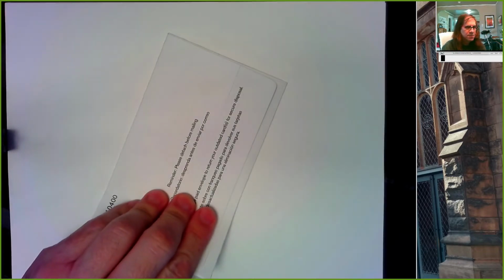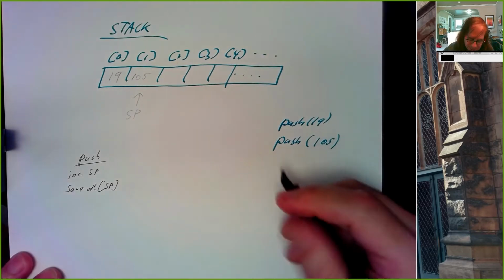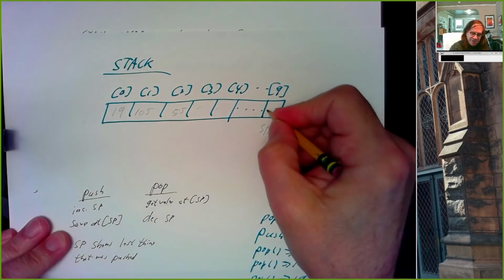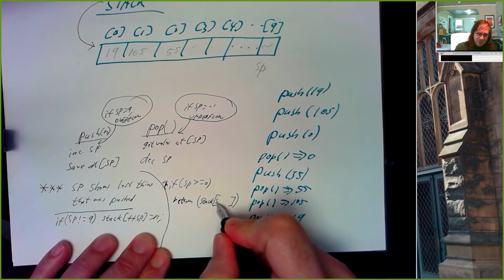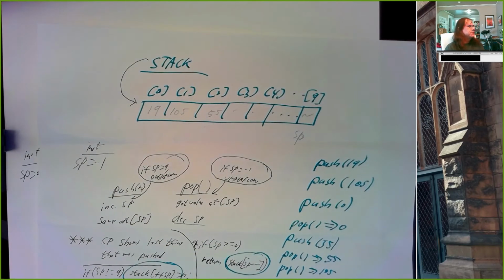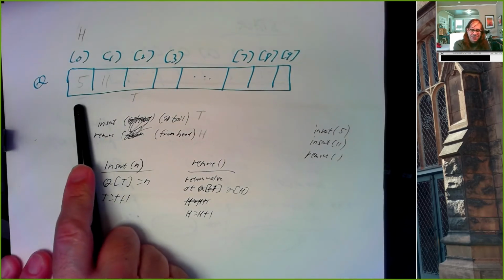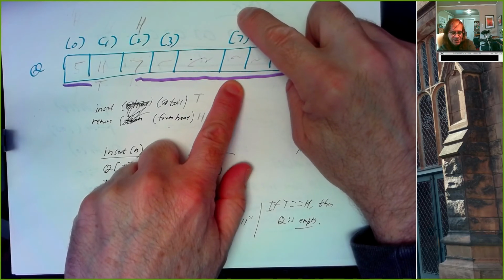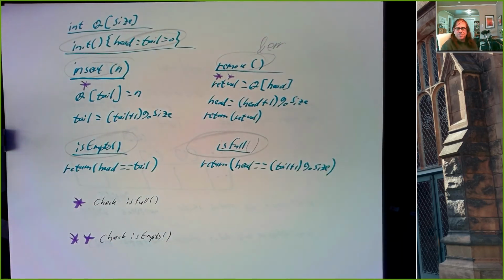CSE222A 20210128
00:50 ODP209
04:26 stack implementation with an array
05:58 push
32:25 queue implementation with arrays
39:34 circular queue
41:11 empty or full?